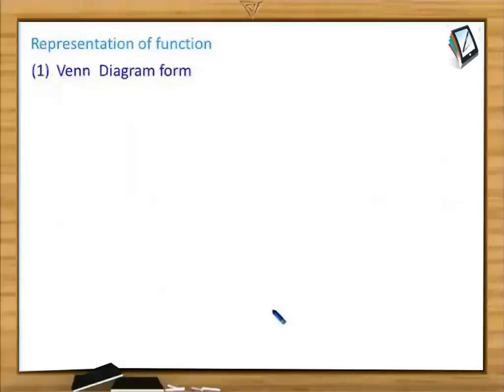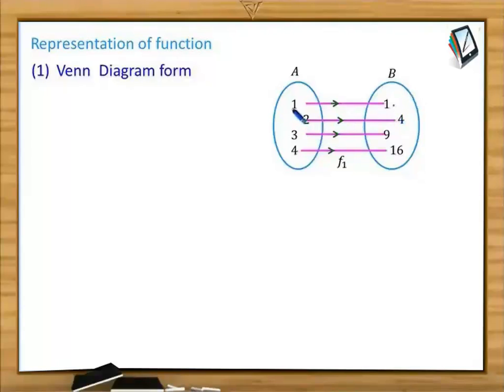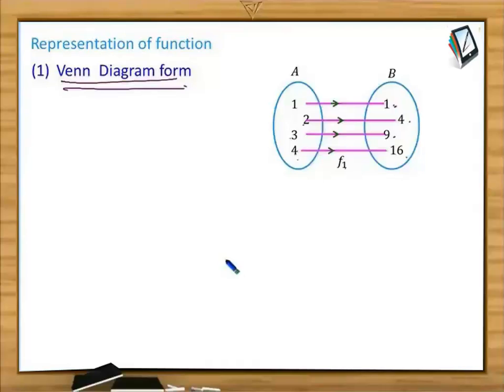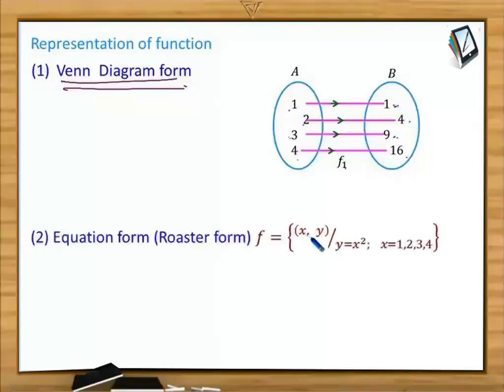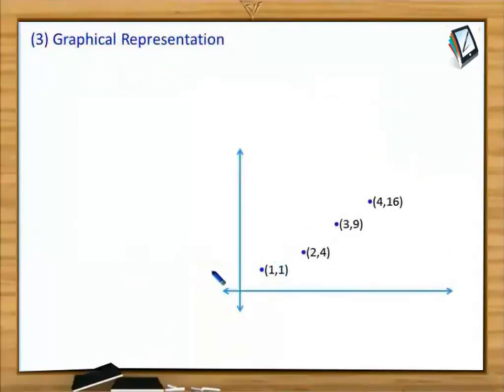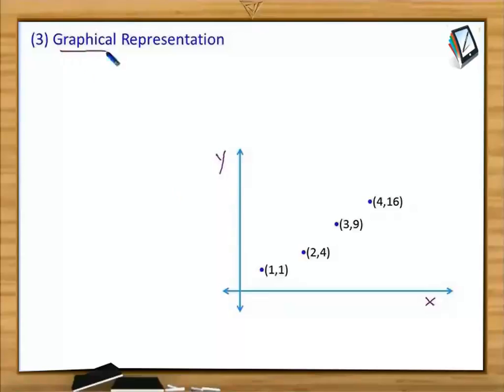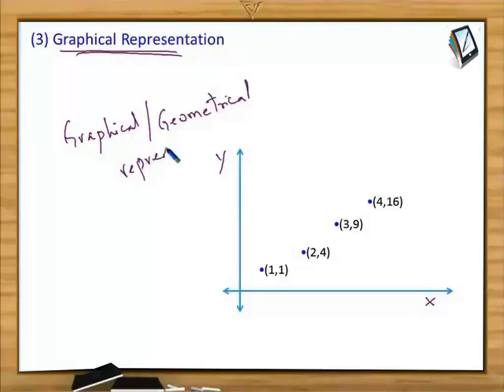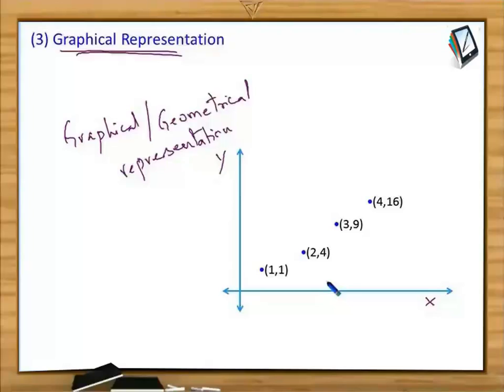6 Maths Functions Session 1 Representation Of Function